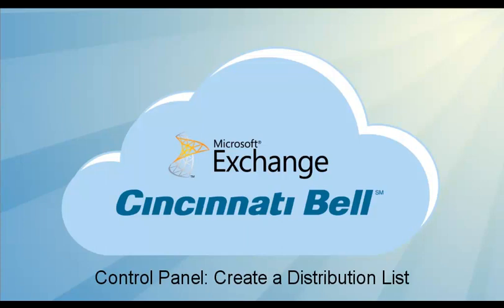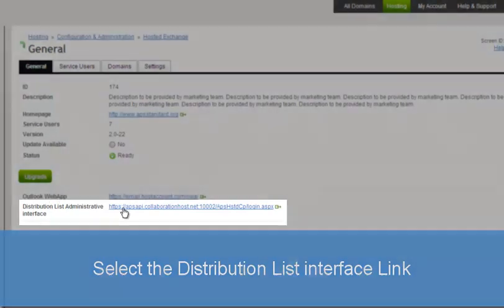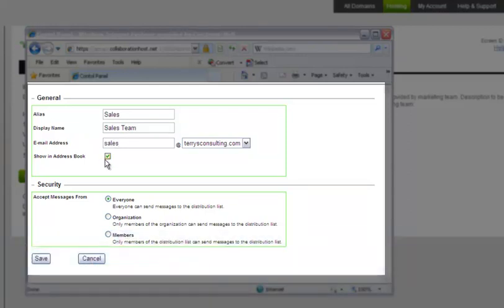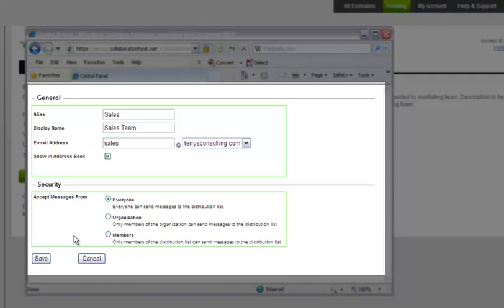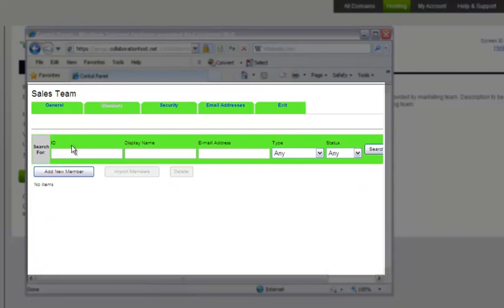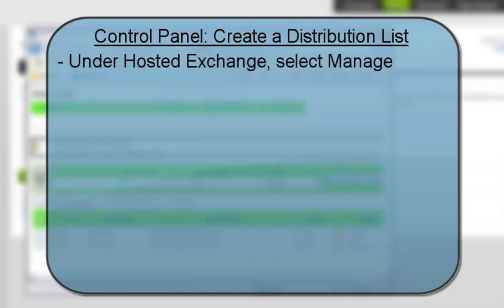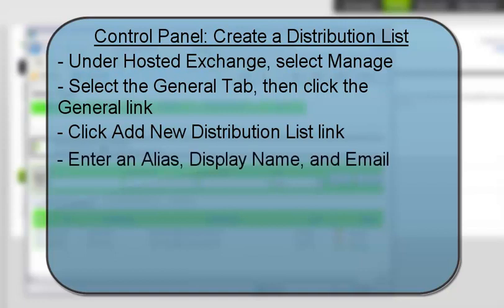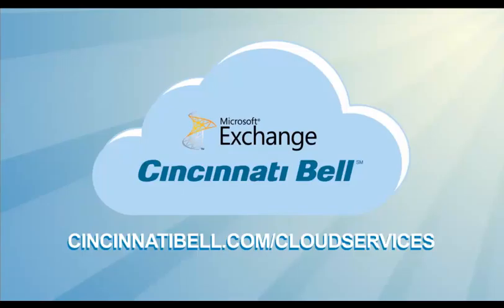Cloud Solutions: How to create a distribution list 2013